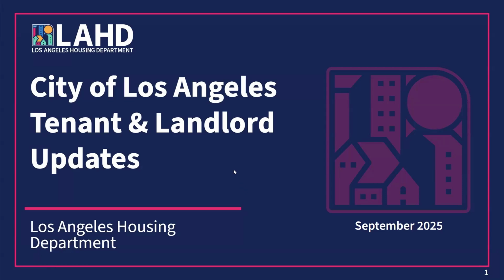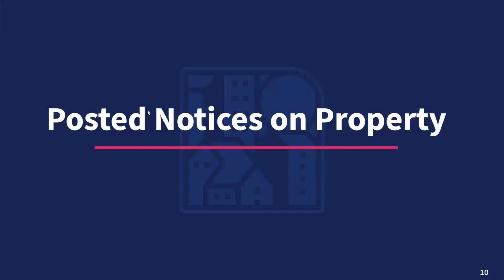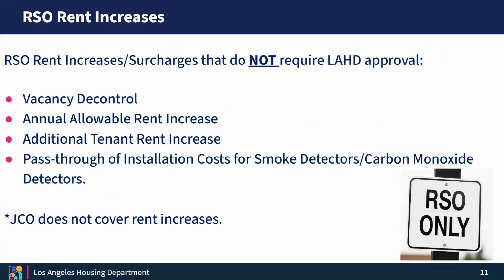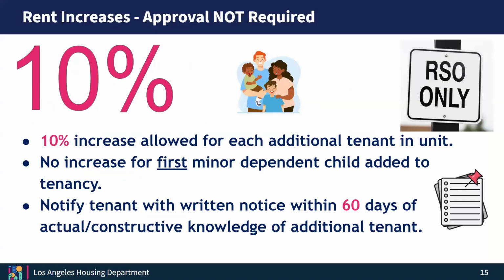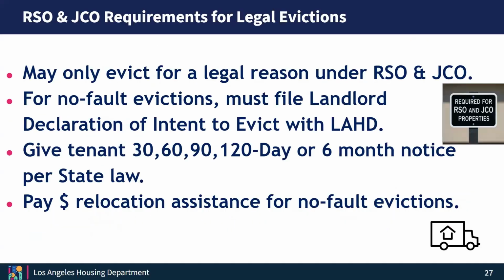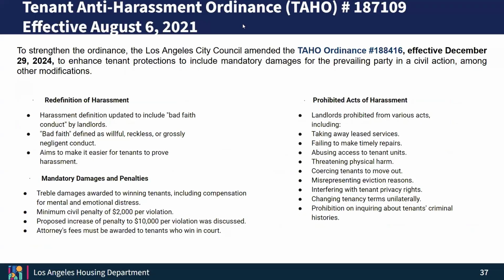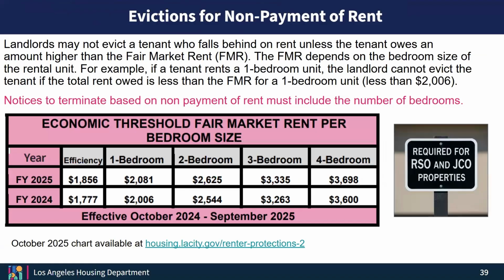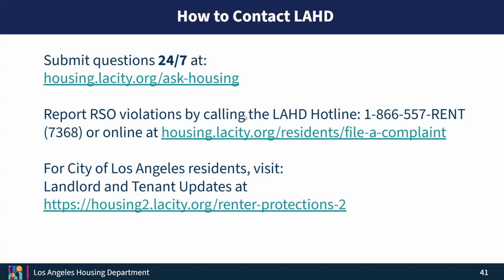For Landlords - City of LA Tenant and Landlord Updates